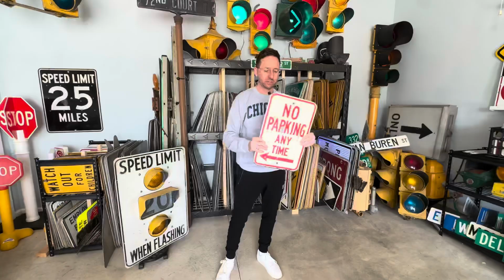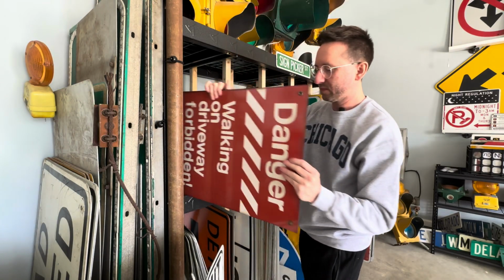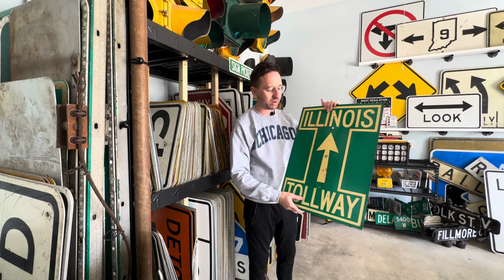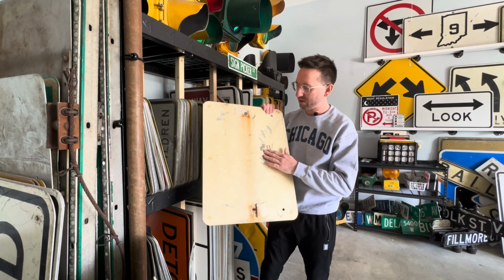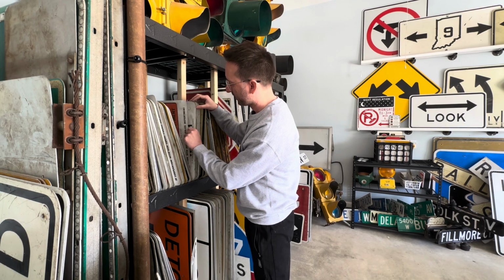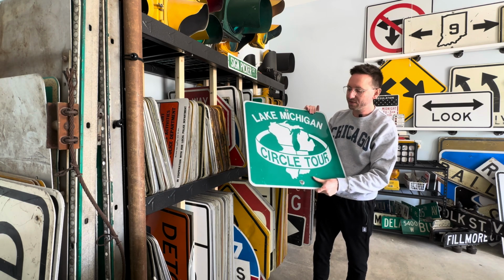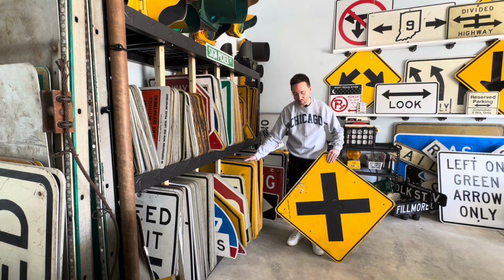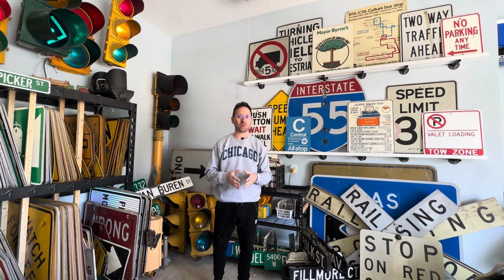Exploring Chicago's Unique Street Signage: A Collection of City of Chicago Signs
Welcome to a journey through the vibrant streets of Chicago, where every block tells a story through its meticulously crafted street signs. In this video and sign wall update, I delve into my collection to find signs that reflect the essence of the Windy City's urban landscape.

Chicago's signage system is renowned for its attention to detail and commitment to aesthetics, and this collection exemplifies just that. Manufactured by the Chicago Department of Transportation, each sign proudly bears the mark of the "City of Chicago" at the bottom, a testament to the city's pride in its infrastructure.

I will uncover a diverse array of signs you may encounter while navigating the bustling streets of Chicago. From iconic street names to essential traffic directives, each sign is a blend of functionality and visual appeal, designed to seamlessly integrate into the cityscape.

One notable feature of Chicago's street signs is their uniformity in design, with a back that mirrors the color of the front, adding to the overall harmony of the streets. As I showcase these signs, you'll gain a deeper appreciation for the thoughtful craftsmanship that goes into every detail.

Whether you're a Chicago native or a visitor exploring the city for the first time, this video offers a fascinating glimpse into the urban fabric of Chicago through its distinctive street signage. Join in on this visual journey and discover the charm and character embedded in every sign that graces the streets in and around the Windy City.

00:00 Introduction
00:18 What qualifies as a "City of Chicago" Sign
00:40 NO PARKING ANY TIME Sign
01:00 Interstate 55 Shield Highway Sign
01:30 RTA/CTA Tour Bus Stop Sign
02:11 Chicago Motor Club SLOW Warning Sign
04:50 Chicago Transit Authority (CTA) DANGER Sign
06:45 PUSH BUTTON WAIT FOR WALK SIGNAL Sign
08:20 ILLINOUS TOLLWAY Directional Guide Sign
10:05 SNOW ROUTE NO PARKING Sign
10:43 SUPER SAVER TAXI STOP Sign
11:58 Why I like Chicago Signs
12:33 LAKEFRONT BIKE ROUTE Fiberglass Sign
13:39 How I Use My Sign Wall to Display My Signs
14:18 1982 BLOCK CLEAN-UP AWARD Sign
15:34 TWO WAY TRAFFIC AHEAD Sign
17:31 MIDWAY AIRPORT Directional Guide Sign
17:51 C-STOP CTA Sign
19:13 INTERSTATE 94 Shield and INDIANA TOLL ROAD Directional Guide Sign
20:21 NO TRUCKS OVER 5 TONS Sign
20:59 US HIGHWAY 12 Sign
21:15 LAKE MICHIGAN CIRCLE TOUR Guide Sign
22:15 SPEED HUMP AHEAD Warning Sign
23:35 SPEED LIMIT 30 Sign
24:27 TURNING VEHICLES YIELD TO PEDESTRIANS Sign
25:28 CROSS ROAD Warning Sign
26:04 NO PARKING VALET LOADING Sign
26:51 E 81st ST Sign Blade
27:42 Building the City of Chicago Sign Wall
28:46 Outro and How to Follow for More